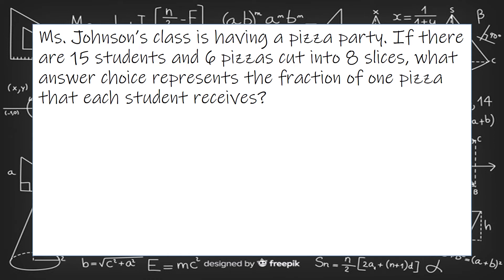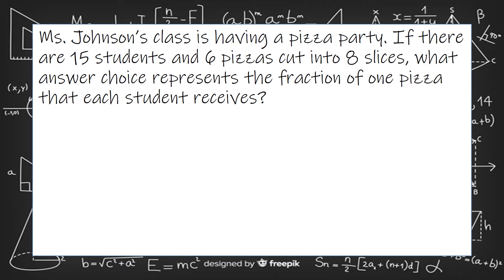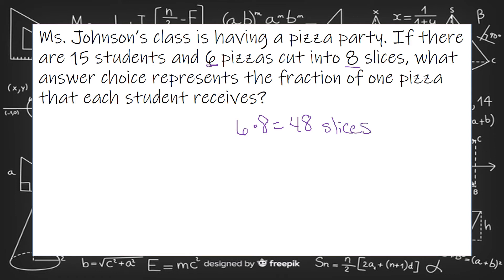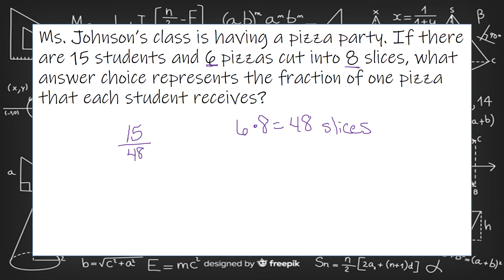Ms Johnson’s class is having a pizza party If there are 15 students and 6 pizzas cut into 8 slices